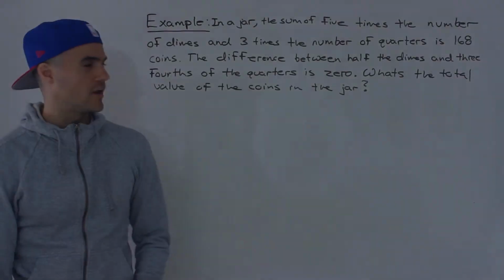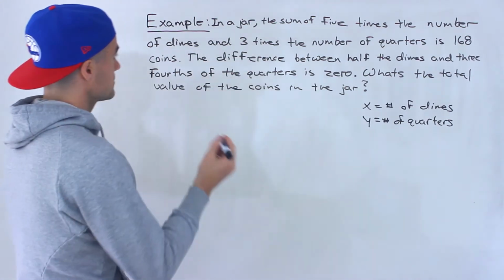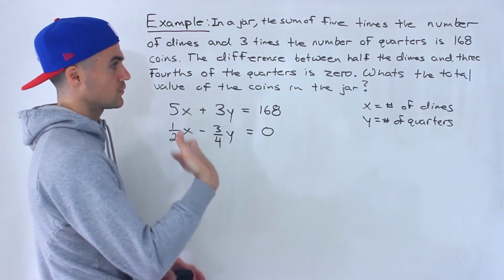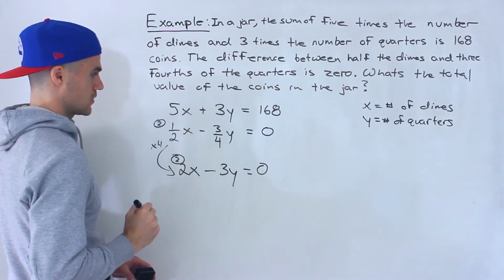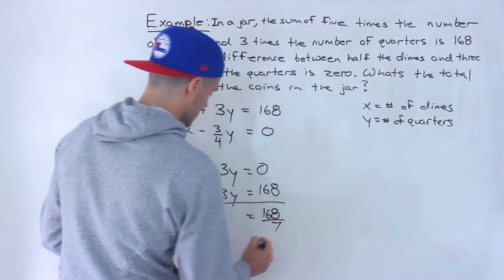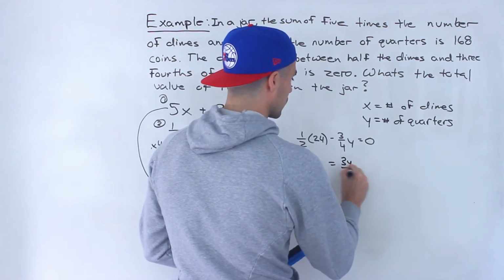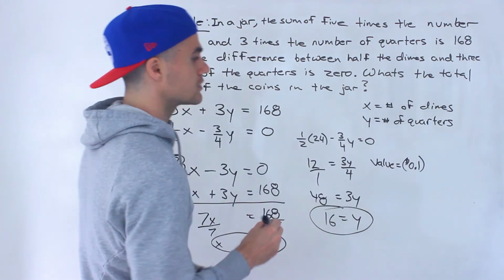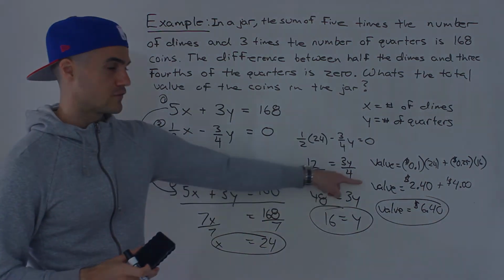QMS 110 Lab 5 - Linear System Problem (Value of Coins in Jar) - Ryerson University